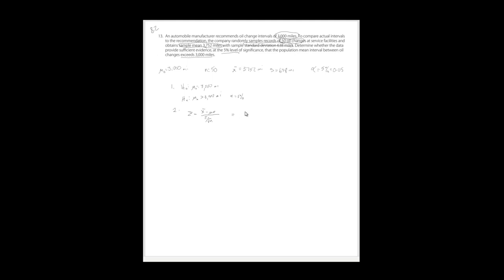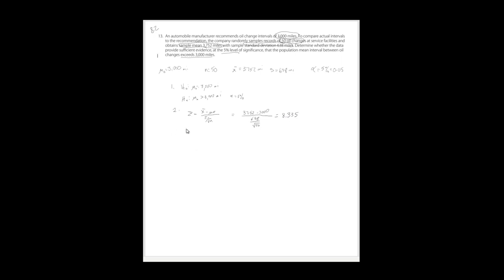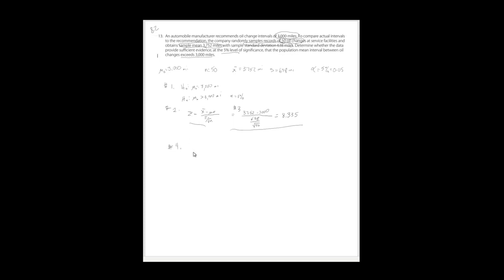STAT 301 EX 8 2 13